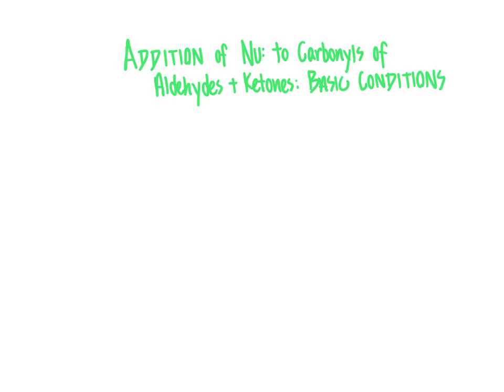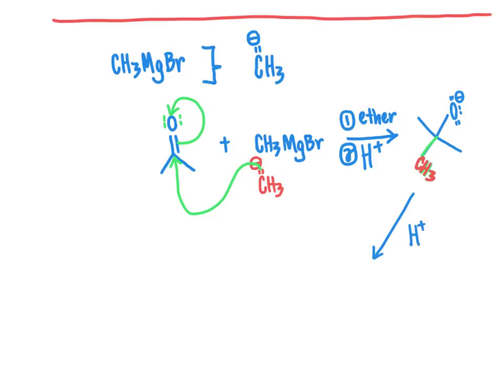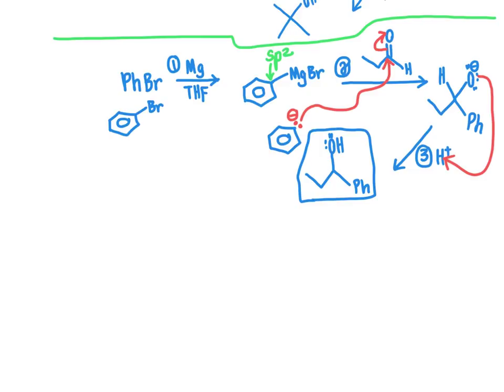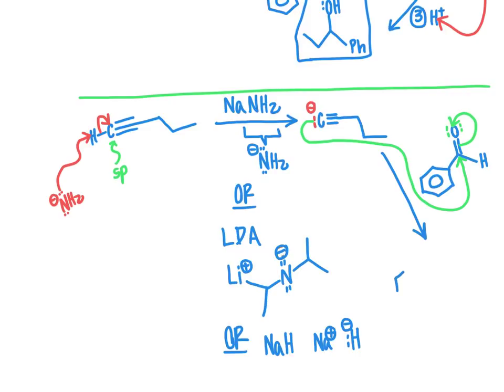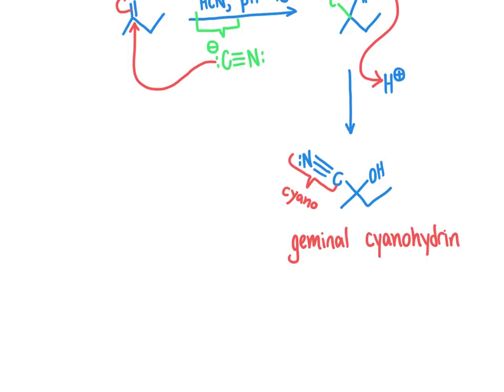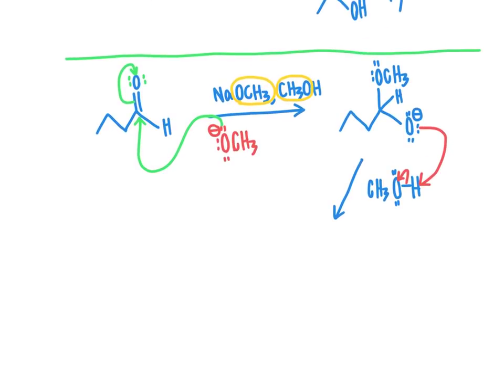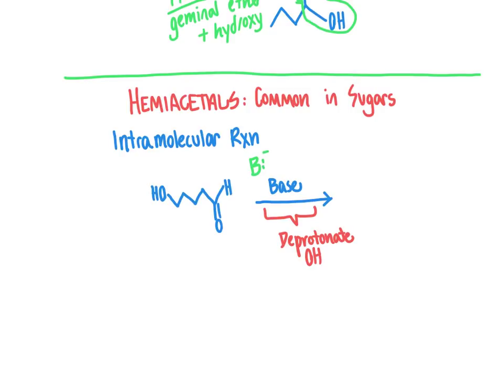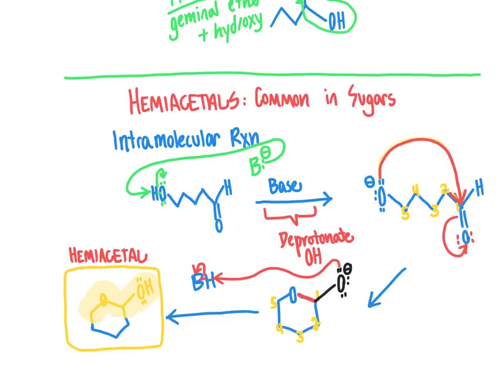159-CHM2211 Nucleophilic addition to aldehydes and ketones under basic conditions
Organic Chemistry II discussion of nucleophilic addition reactions under basic conditions.  Includes halohydrin formation, hemiacetal formation, and addition of nucleophilic carbons (e.g. Grignard reagents) to carbonyl groups of aldehydes and ketones.